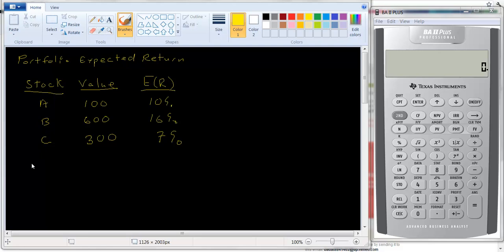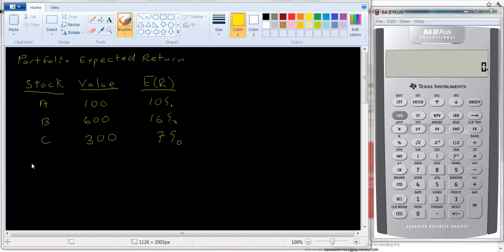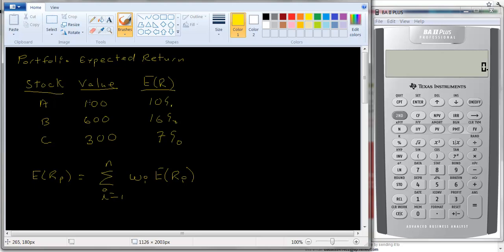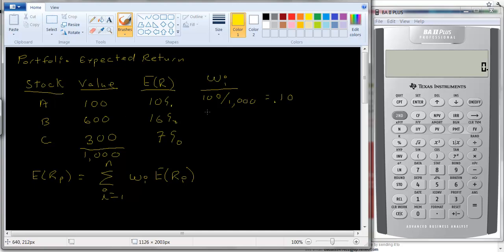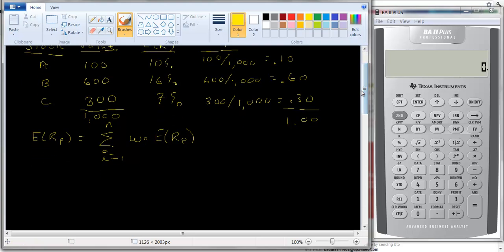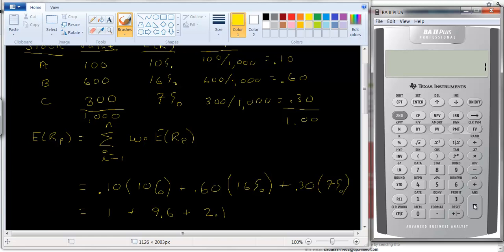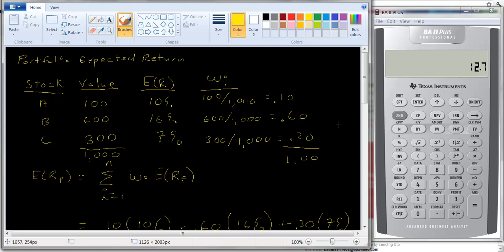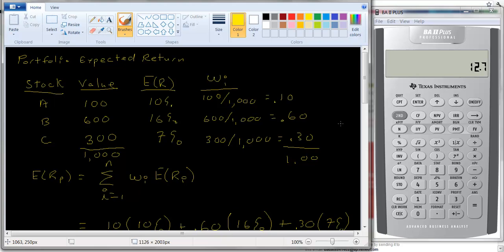Portfolio Expected Return